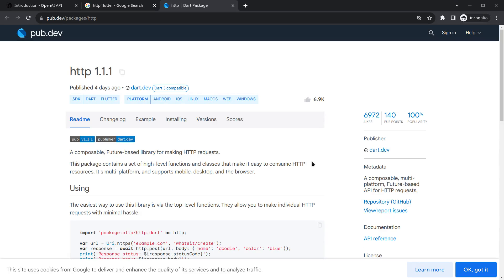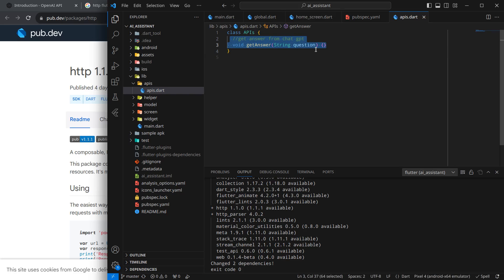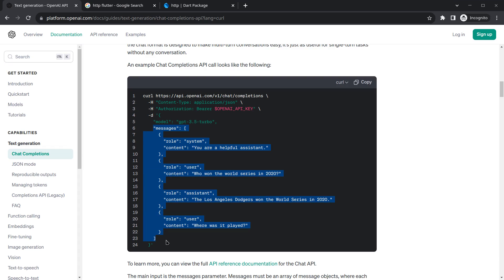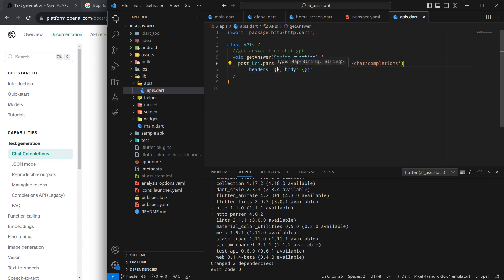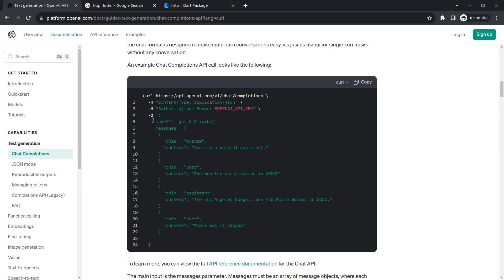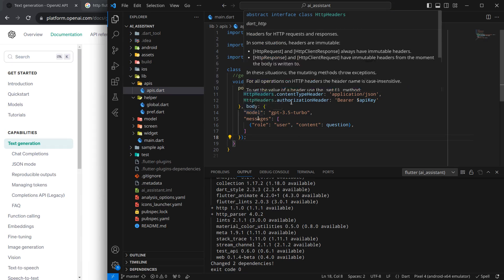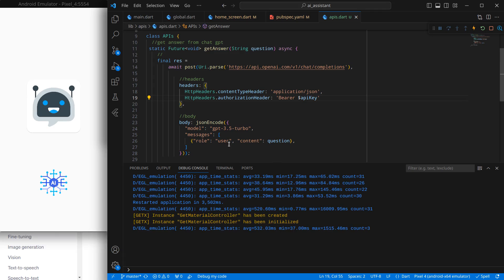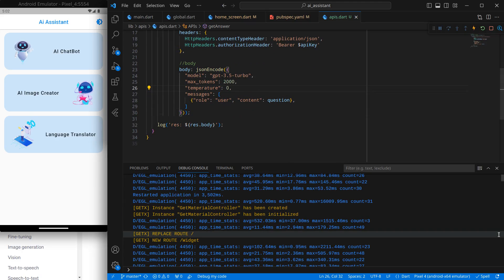14.Post Request | Chat GPT API Call | Http Package| Ai Assistant In Flutter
In this video, We will create a Post request with Authorization to Call Chat GPT API for text generation.